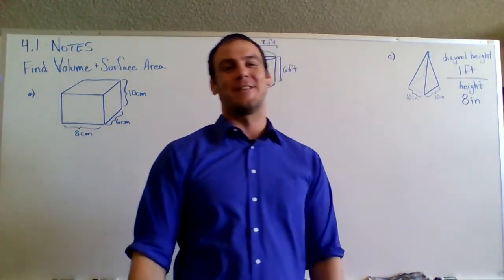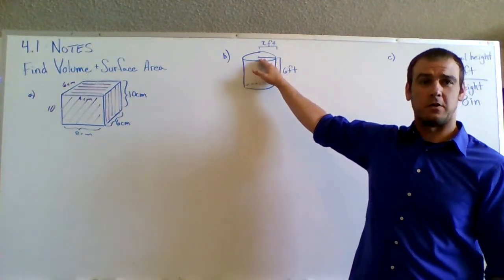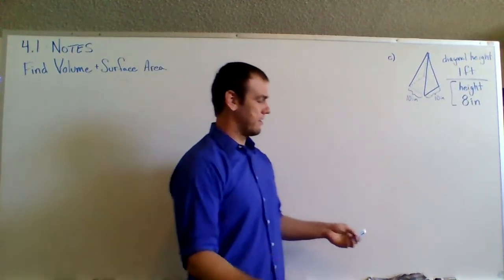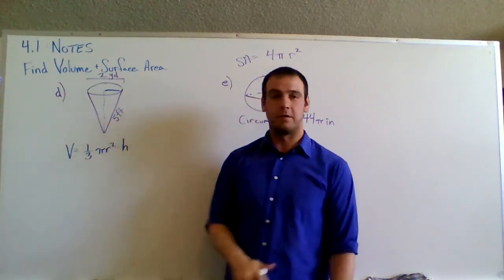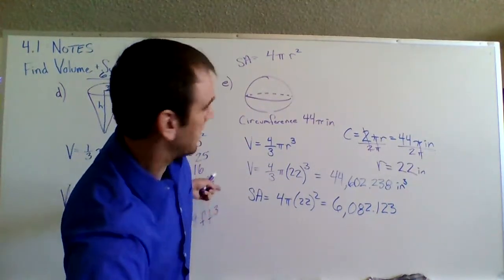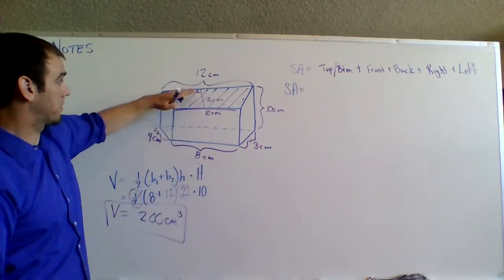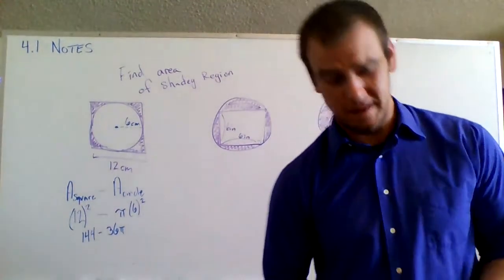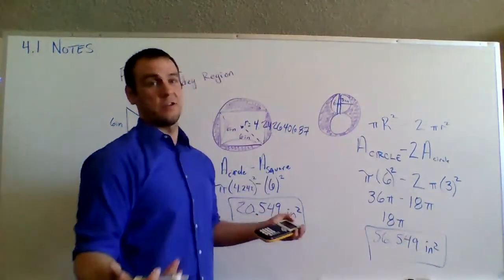Math 4 Volume and Surface Area Notes